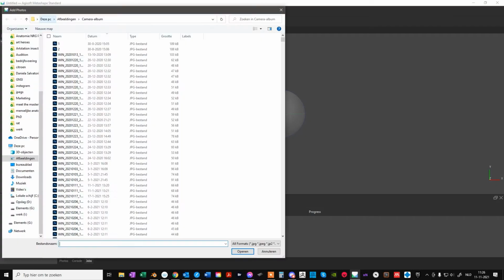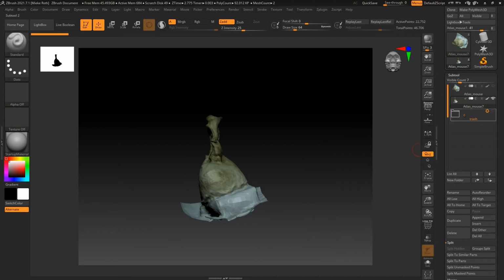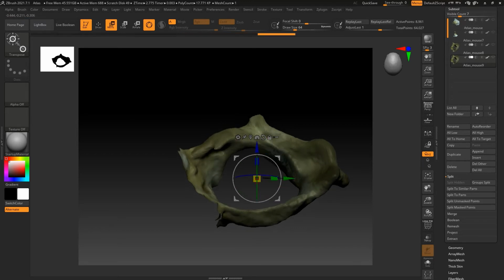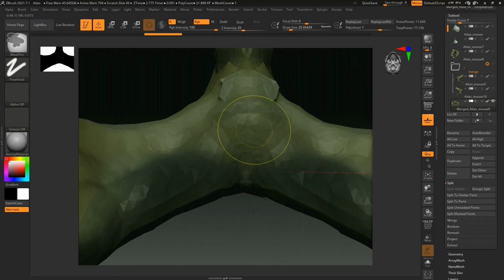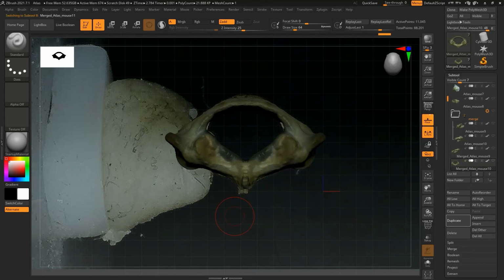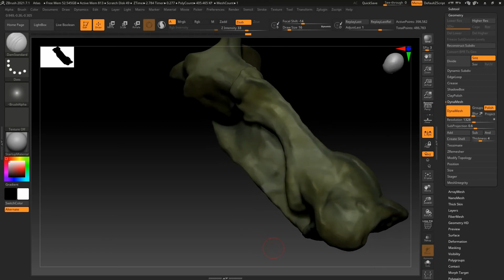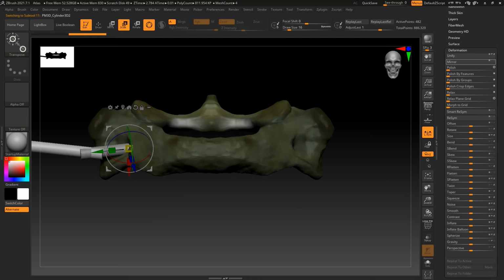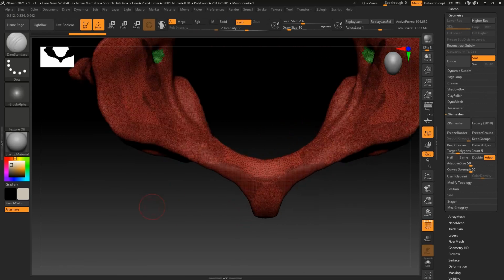photogrammetry basics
This video shows the process of getting from photos made with a photogrammetry setup to a clean model of a mouse atlas (C1 vertebra)